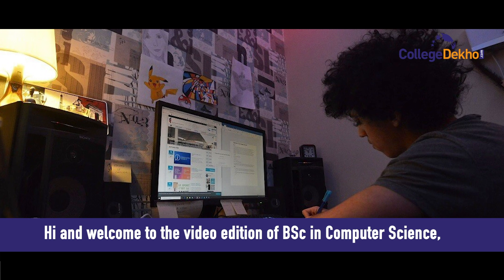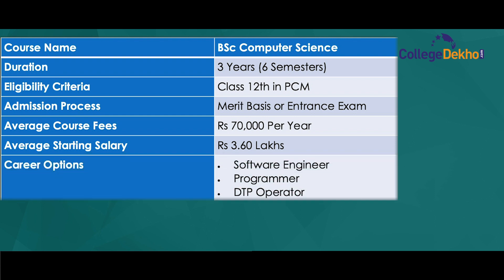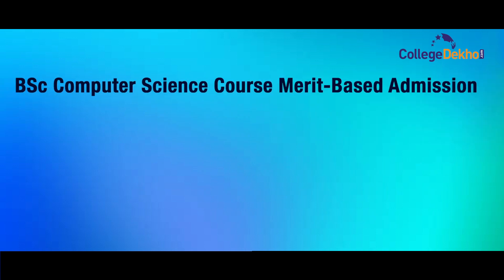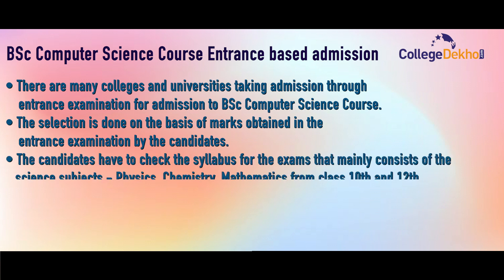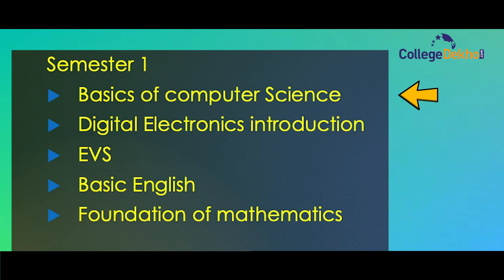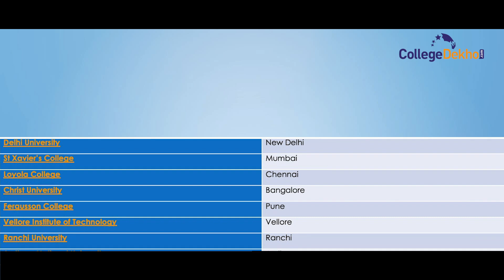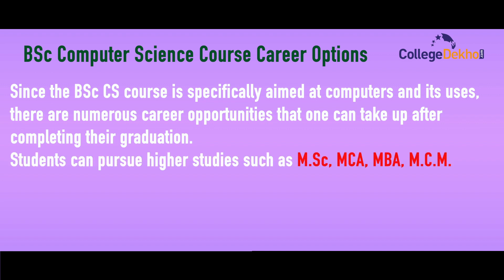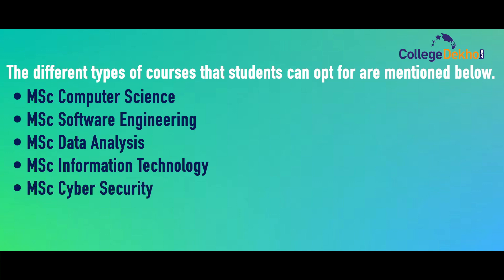BSc Computer Science Course| CollegeDekho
BSc in Computer Science, also known as BSc CS, is a three-year undergraduate degree course that deals with the principles and applications of the computer. The main agenda of the degree course is the technical implementation of computers and computer systems.

Students in the three-year degree course undertake various term papers, practical sessions and learning theoretical foundations of the computer. There are many good companies that hire candidates in the final year of their BSc Biotechnology course. This video will explain all the important details about the course.

Also Check,